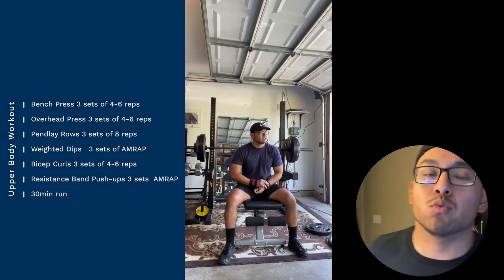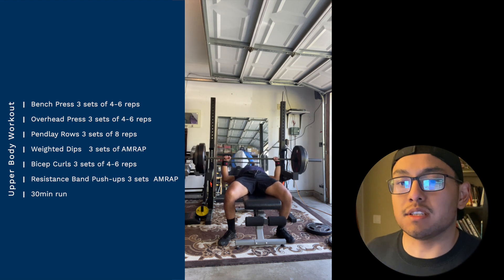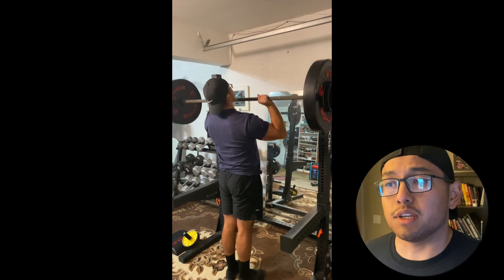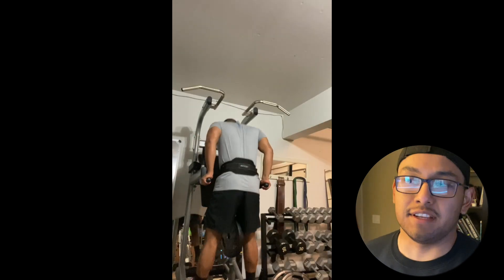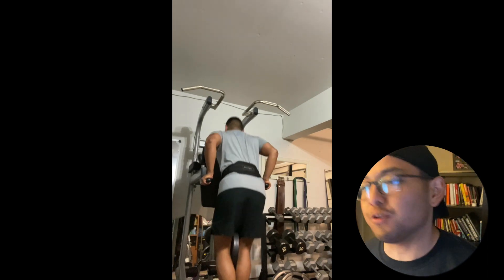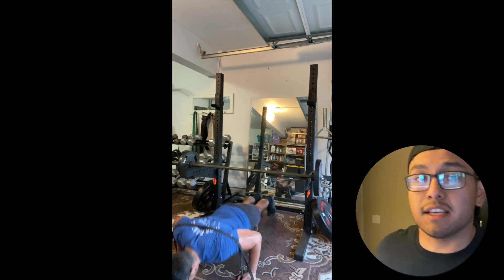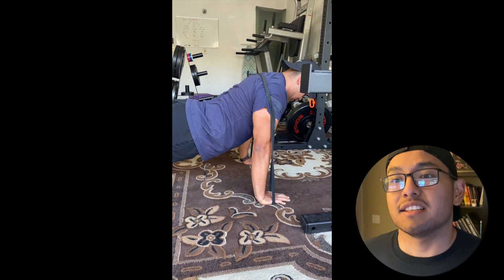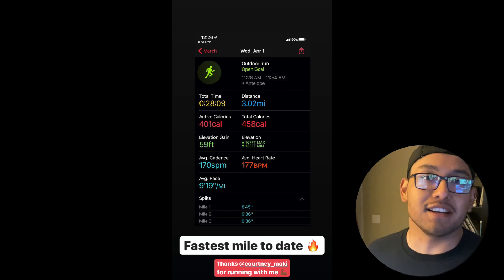At Home Upper Body Workout [Garage Gym 2020]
At home upper body workout

Let's chat!